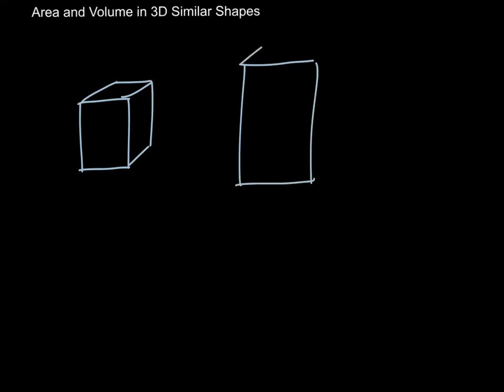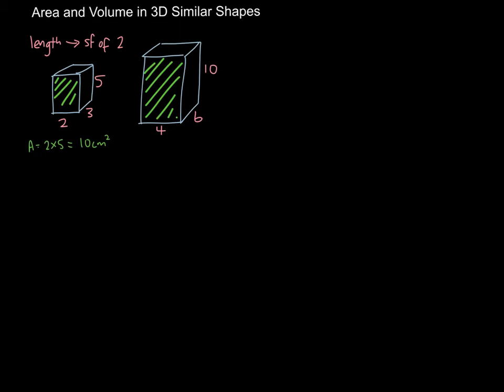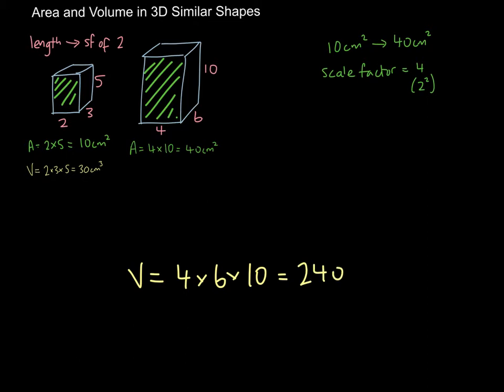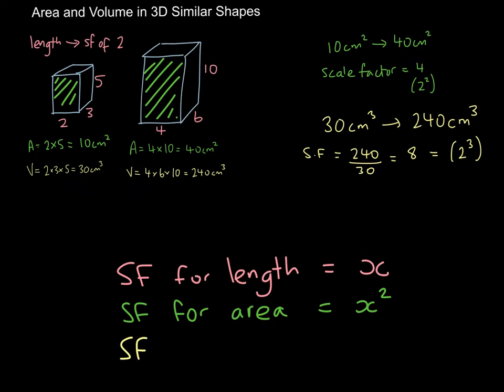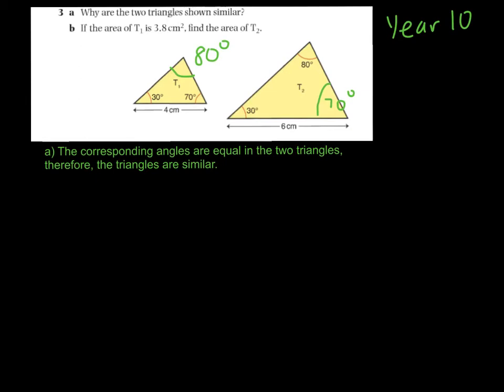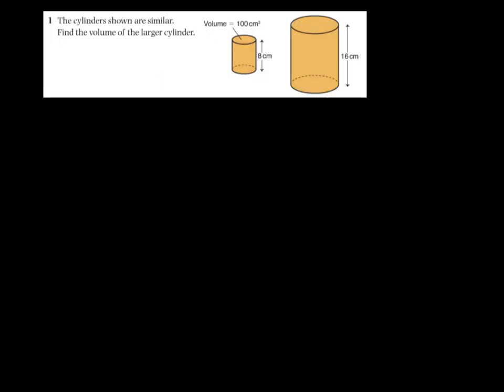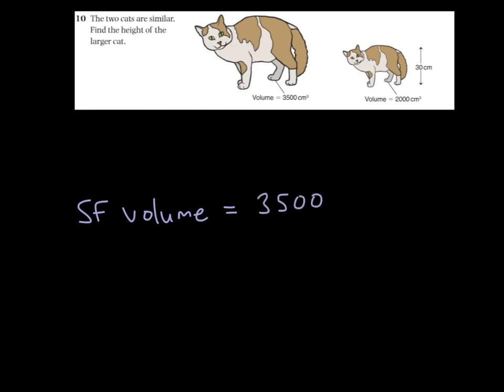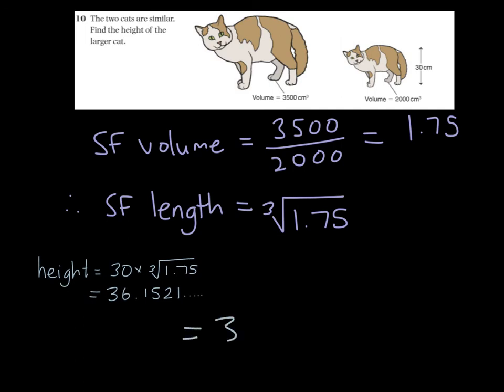Areas and Volumes of Similar Shapes